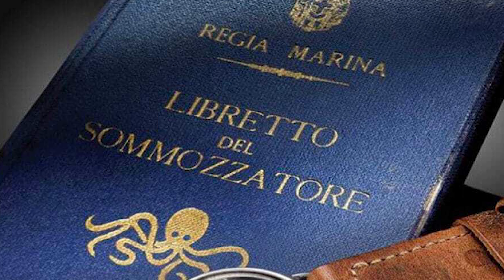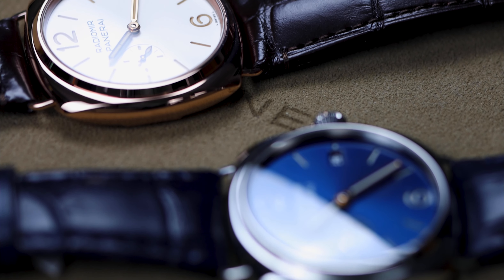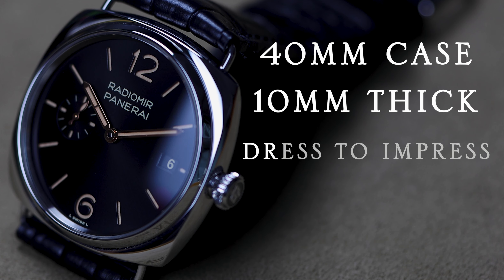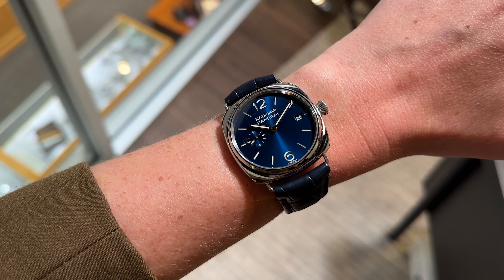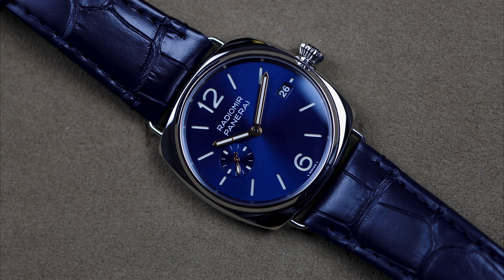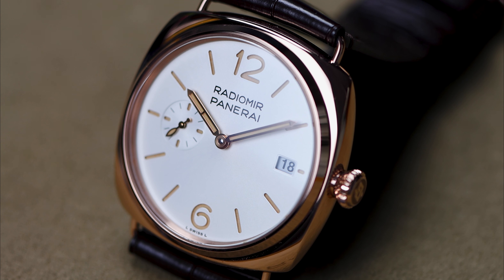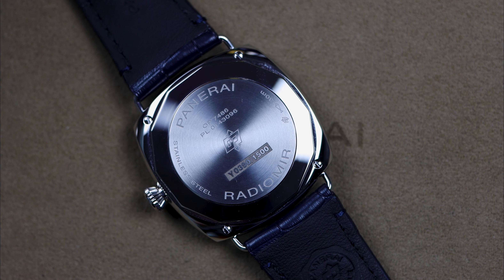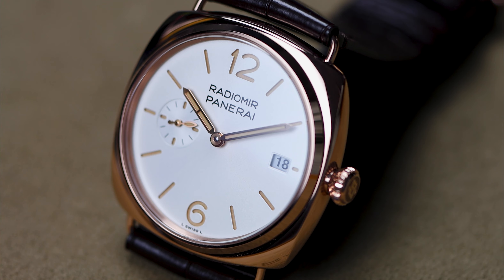Sneak Peek: Get the First Look at Panerai's 2023 Radiomir 40mm!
Attention all watch lovers! In this video, join Elizabeth as she takes the first look at the new Panerai Radiomir Quaranta 40mm watch. At Watches and Wonders 2023, Panerai announced that this was the year of the Radiomir and Elizabeth is reviewing their newest release - the Panerai Radiomir Quaranta.

The Radiomir design is so important because it's clean aesthetic is what put Panerai on the map. The elegant Radiomir design is perfect for anyone who loves Panerai watches, regardless of their wrist size.

The watches shown in this video are -
PAM01292 - Radiomir Quaranta, stainless steel, white dial (in collection but not featured)
PAM01293 - Radiomir Quaranta, stainless steel, blue dial
PAM01294 - Radiomir Quaranta, stainless steel, black dial
PAM01026 - Radiomir Quaranta Goldtech, white dial

If you're interested in checking out this classic and timeless piece, you won't want to miss this video. So come along with us and discover everything there is to know about the Panerai Radiomir 40mm watch.

Not sure if you should buy a Panerai? Explore our Panerai playlist to hear our honest Panerai watch reviews

Oliver Smith Jeweler has been an authorized dealer of Panerai for over 20 years. We provide honest watch reviews of new and vintage Panerai releases. Visit us in Scottsdale, Arizona or at our Panerai Aspen boutique.

We’re always looking for pre-owned watches. Interested in selling or trading your watch? Chat live with our watch experts now on our

0:00-0:32 Panerai is Back
0:33-0:58 The Original Panerai
0:59-1:22 The Panerai Dial
1:23-1:49 The 40mm Radiomir
1:50-2:05 Watch Details
2:06-2:25 The Panerai "Aesthetic"
2:26-3:20 What's on your Wrist
3:22-4:35 40mm Radiomir Metals
4:36-5:51 Radiomir Strap and Buckle